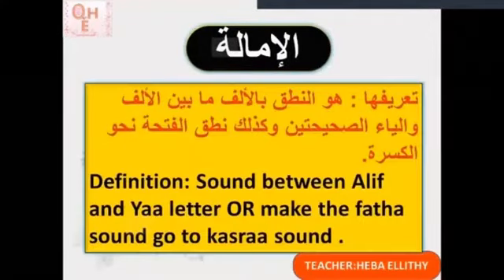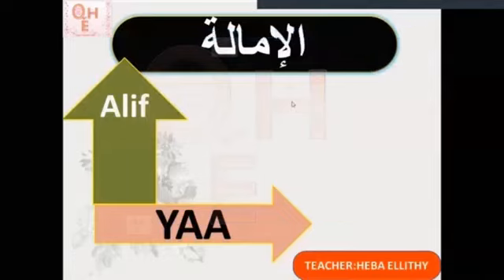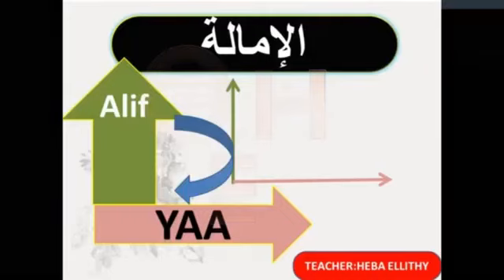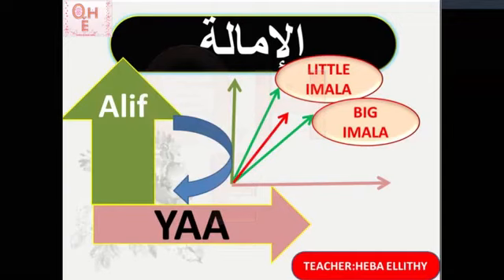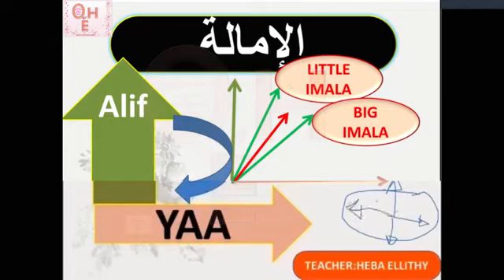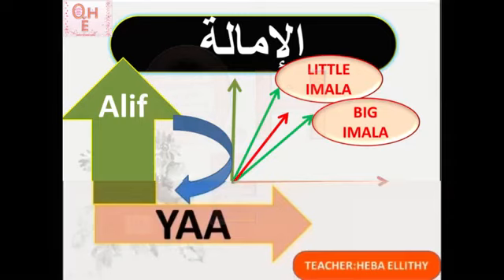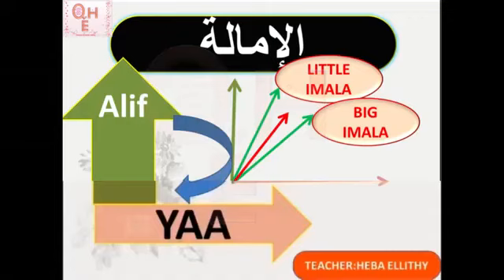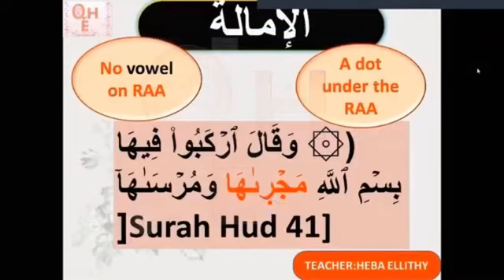11 Al Imala الامالة Tilting